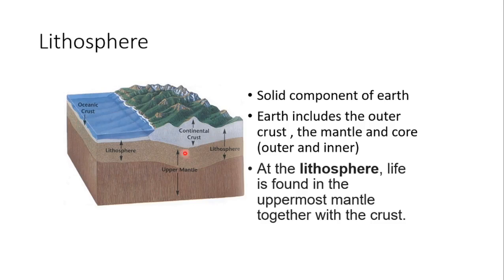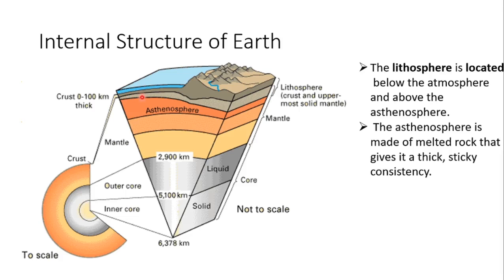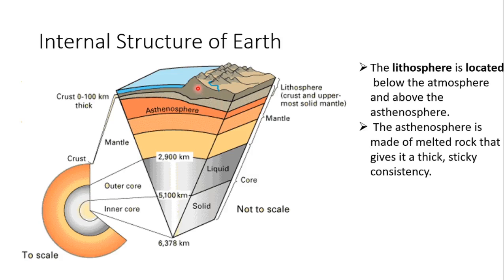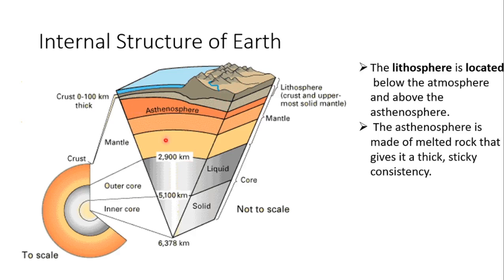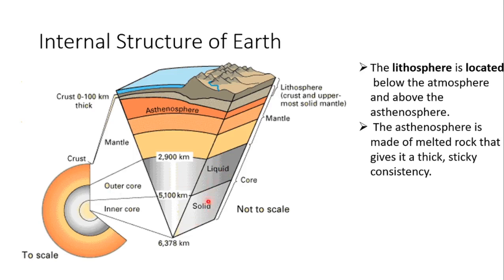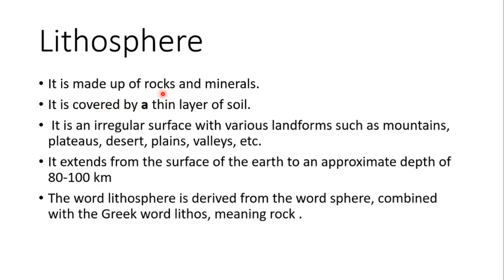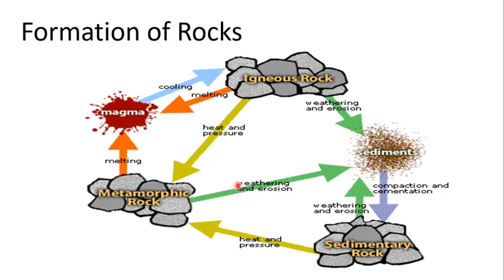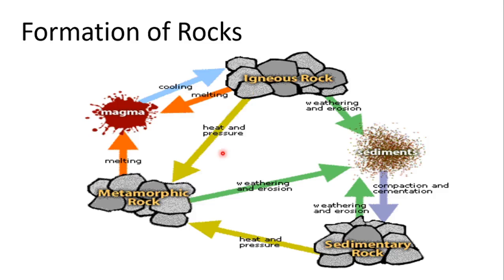Lithosphere Video By Dr Ranjana Agrawal 1